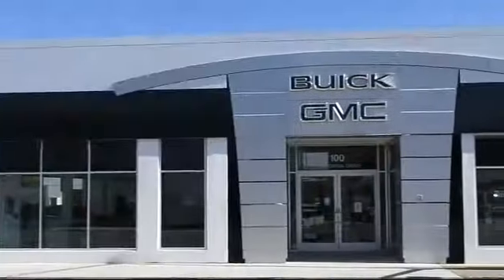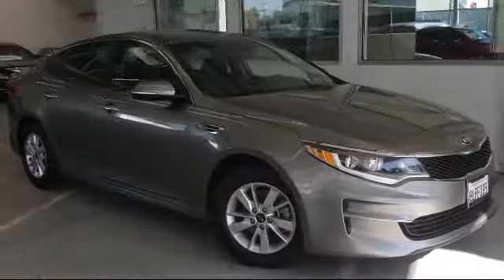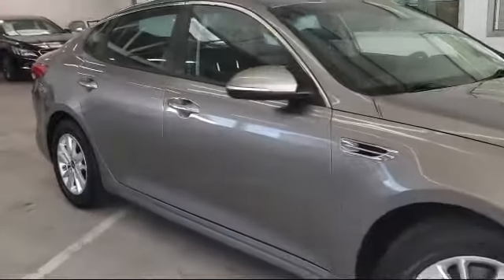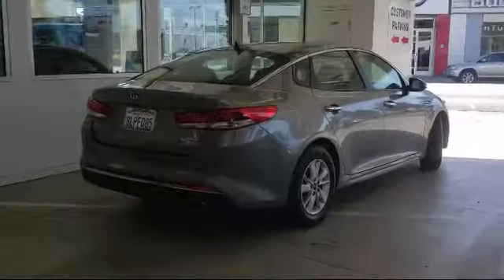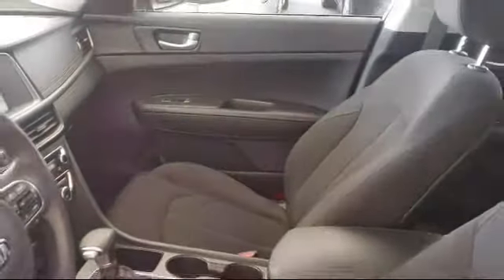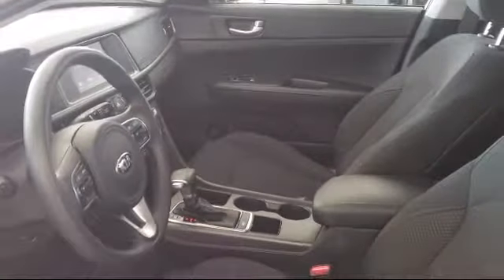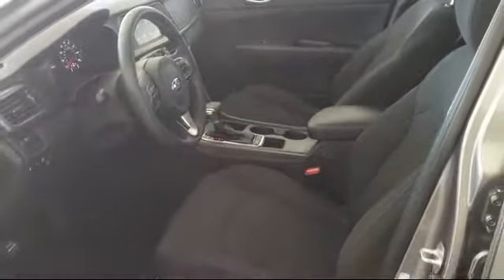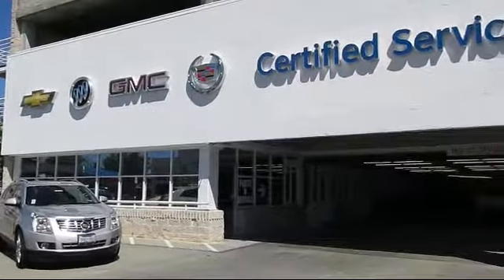2018 Kia OPTIMA Sedan LX Burlingame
2018 Kia OPTIMA Sedan LX - Stock Number: G00838B - VIN: 5XXGT4L31JG184562.